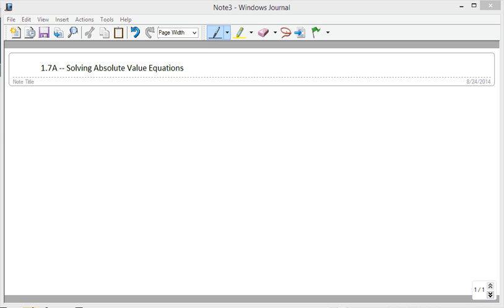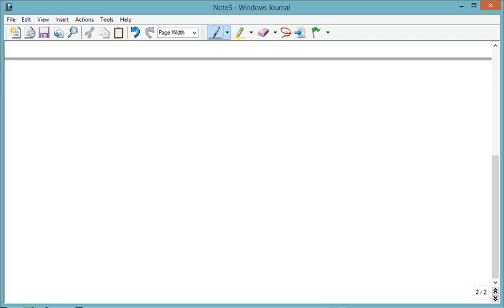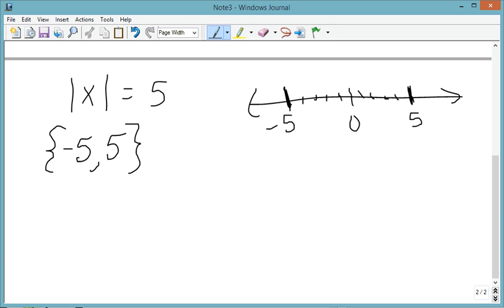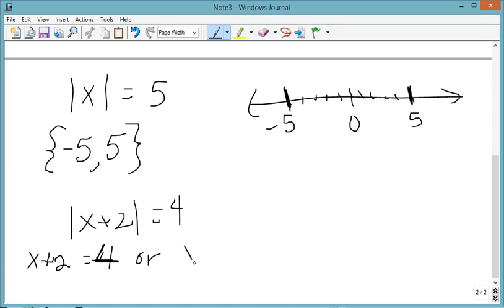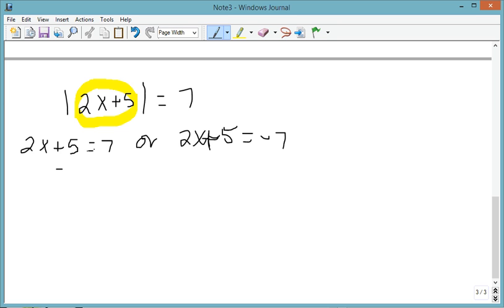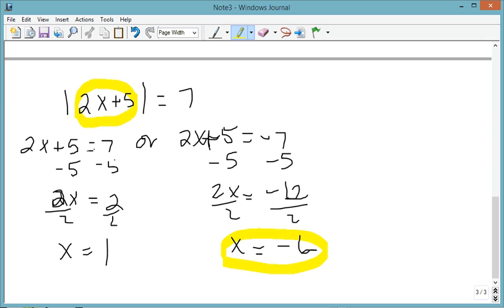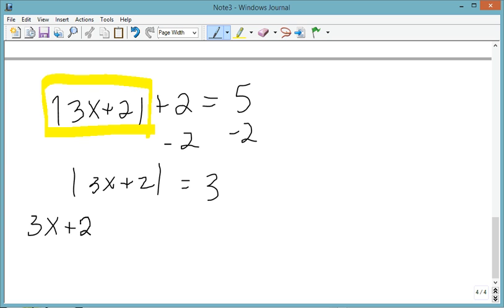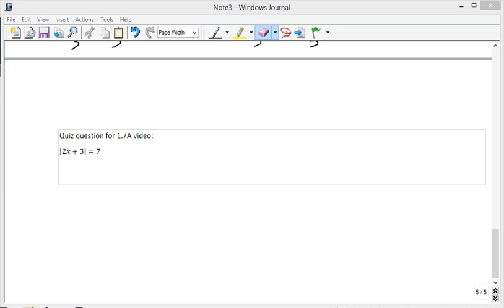1 7A Solving Absolute Value Equations